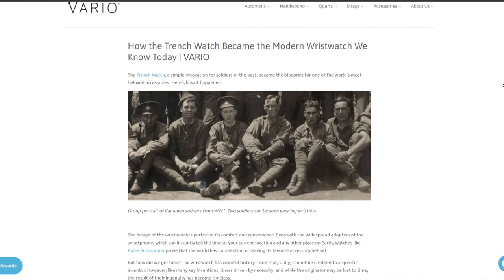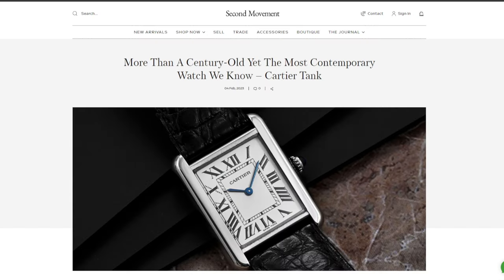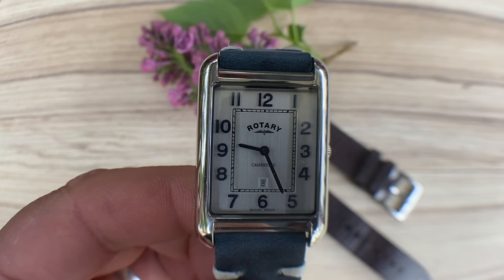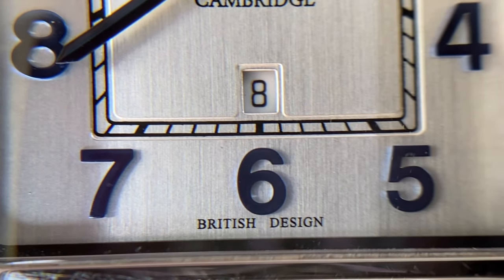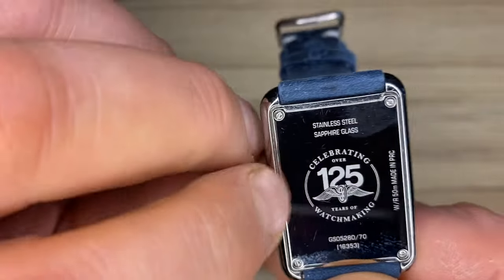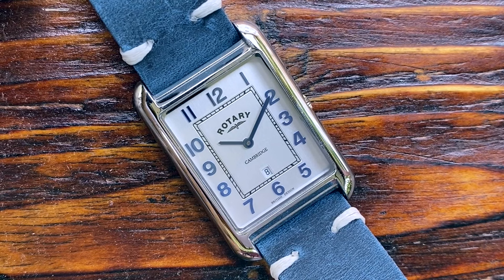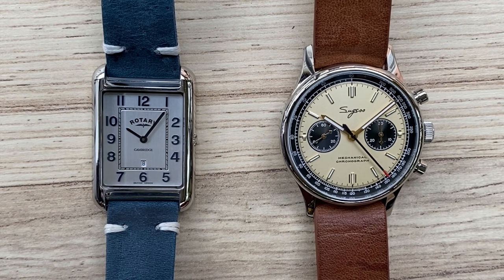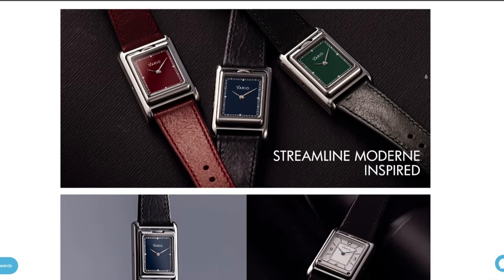Art Deco on a budget | Rotary Cambridge Review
This is the tank watch for the sensitive guy.